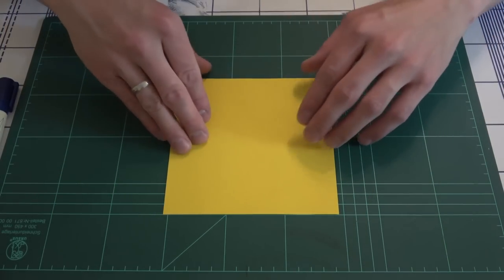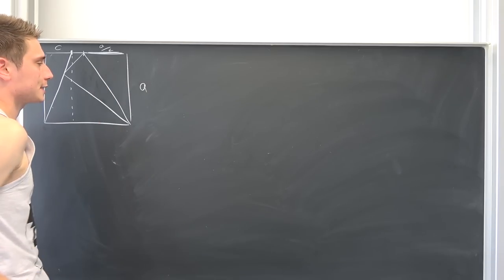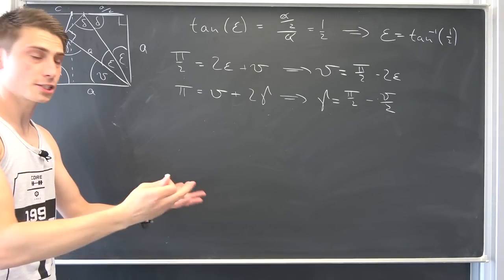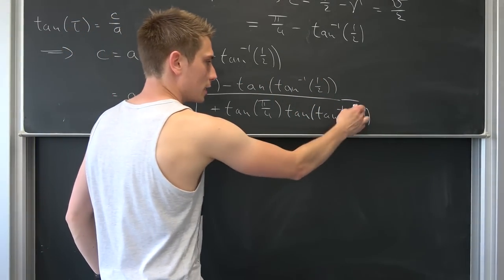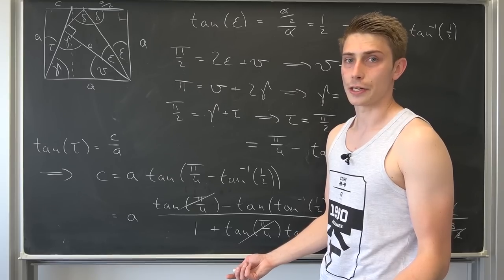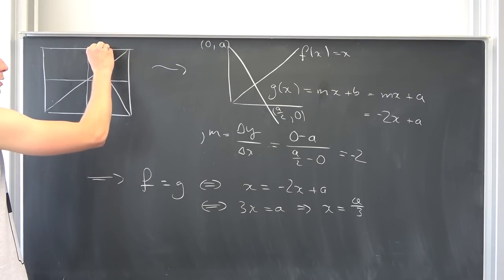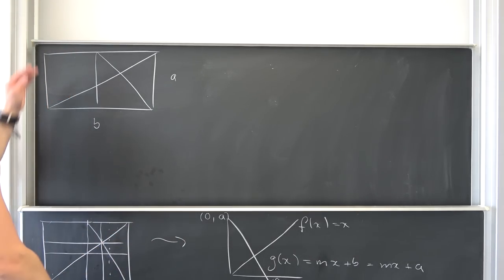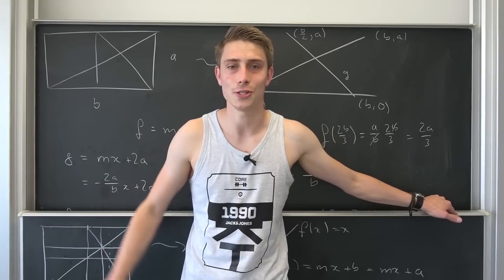Folding Paper into THIRDS - Origami 101 [ Math Snaccs #5 ]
Let us do some Origami today! I'll show you two algorithms to actually divide a piece of paper into 3 parts! We'll do it using analysis and geometry! Enjoy =)